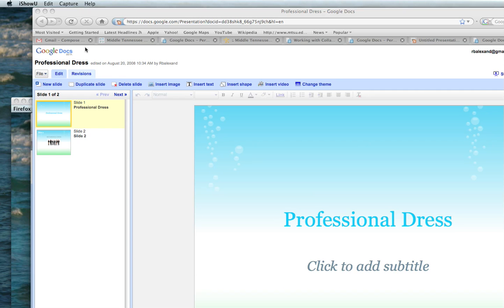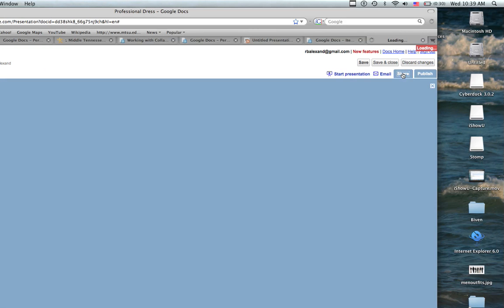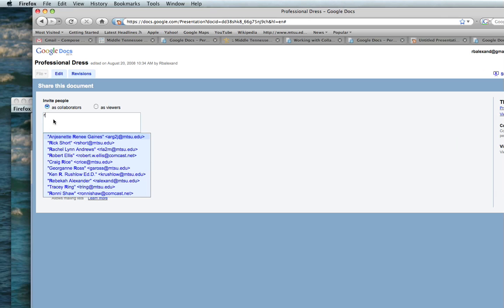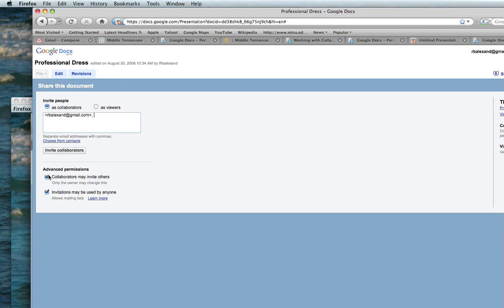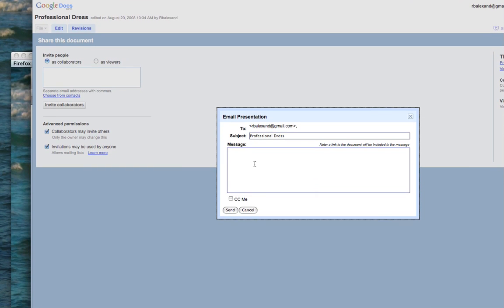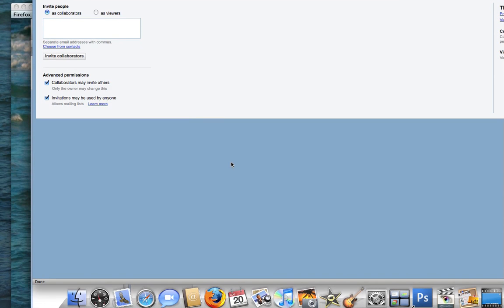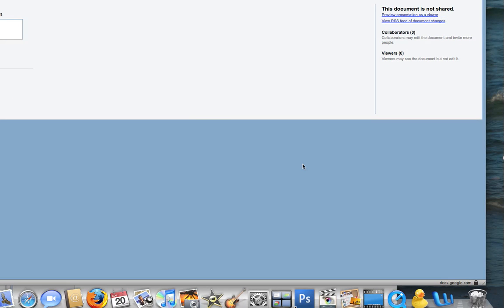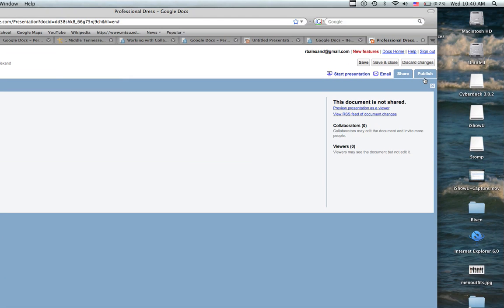Google Docs Collaborative Feature